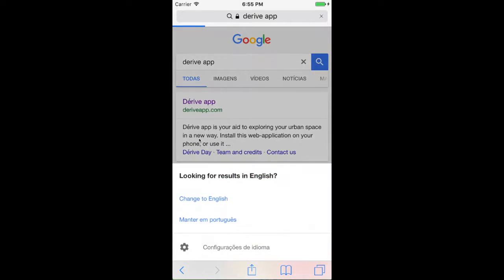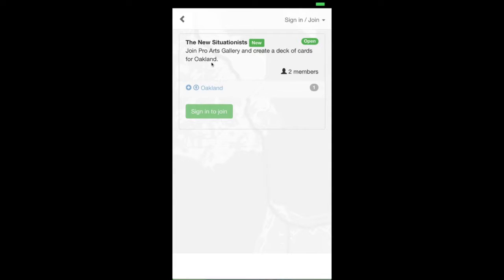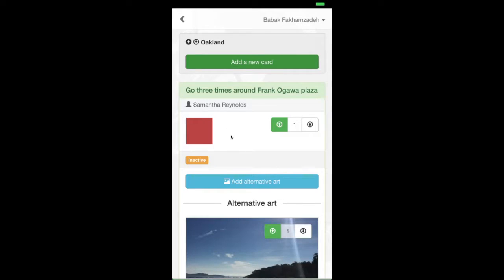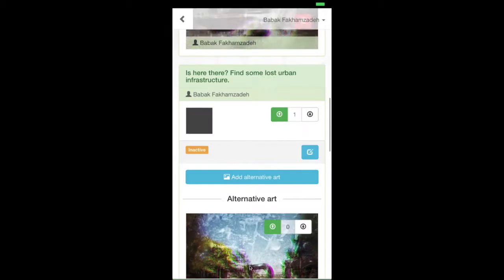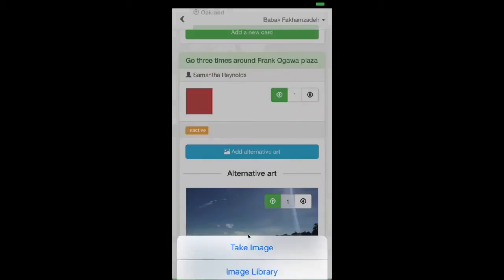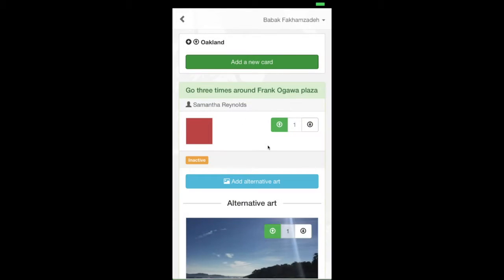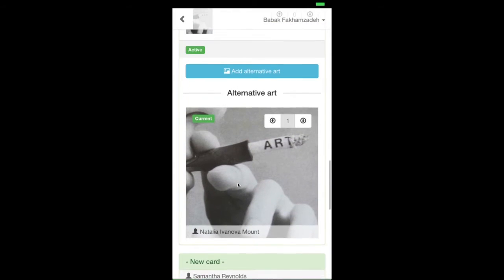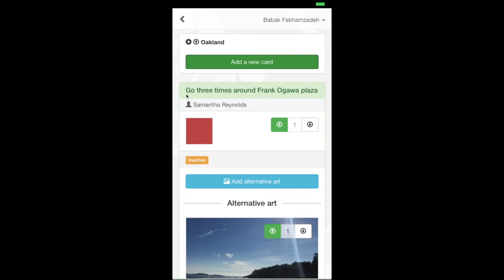Dérive app walkthrough for The New Situationists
A brief overview on how to use Dérive app to collaborate on the creation of an 'Oakland' deck, as part of the The New Situationists exhibition, hosted by Pro Arts Gallery in Oakland.